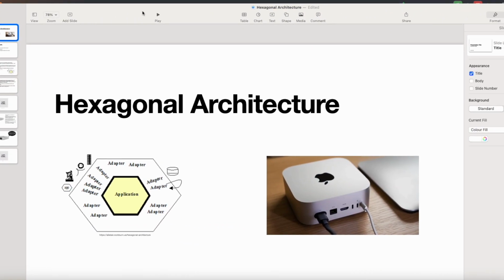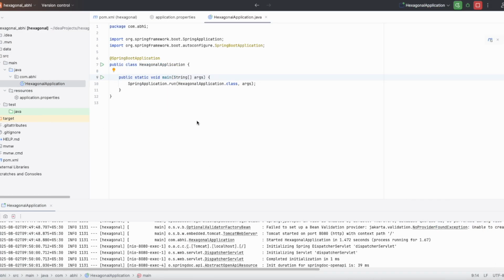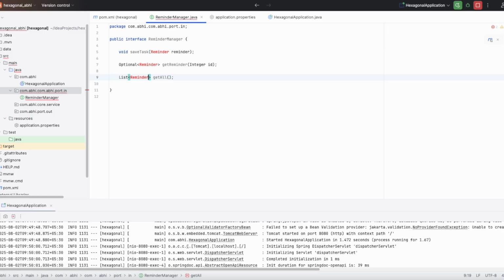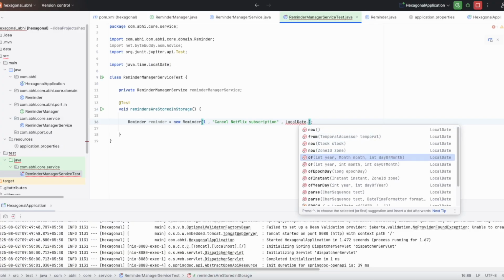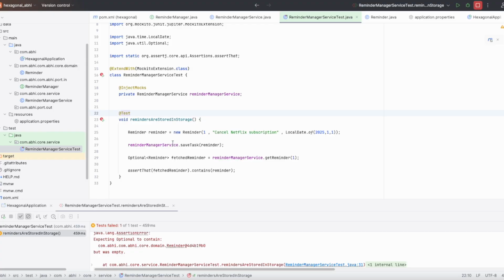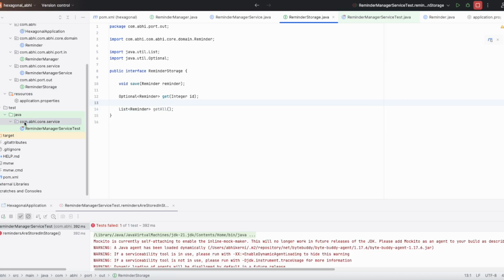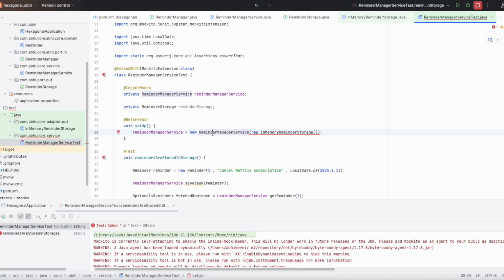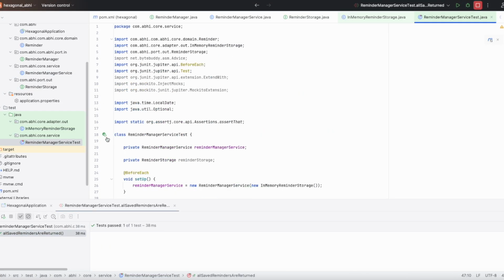Hexagonal Architecture With TDD Code Kata - Part 1